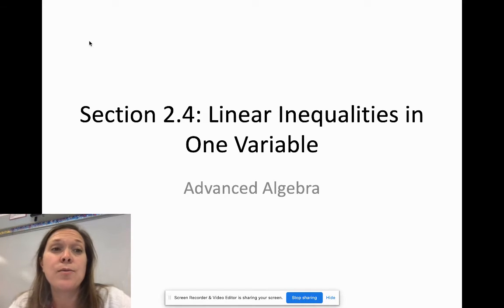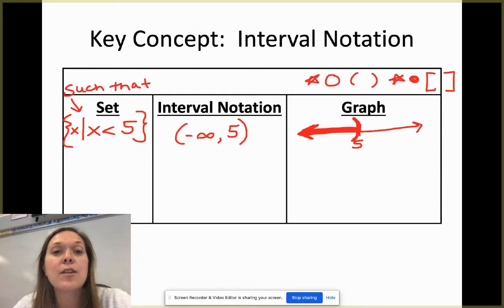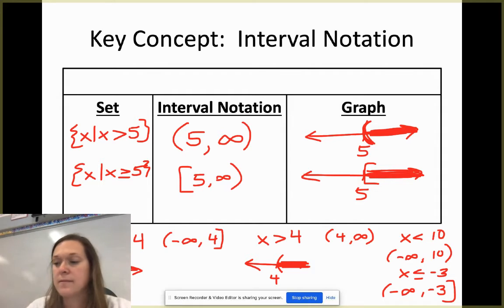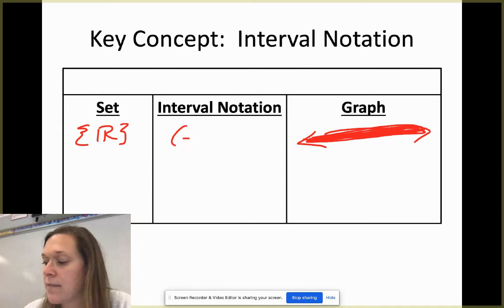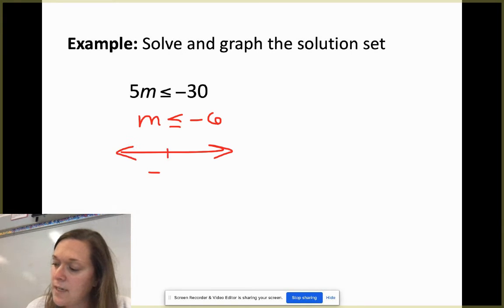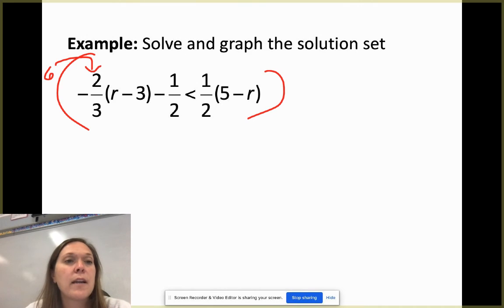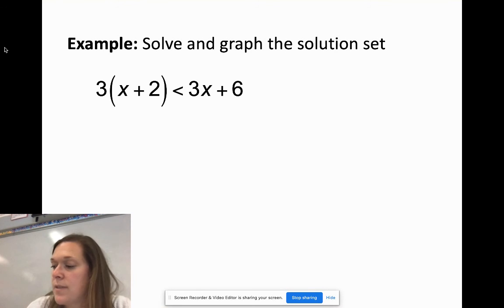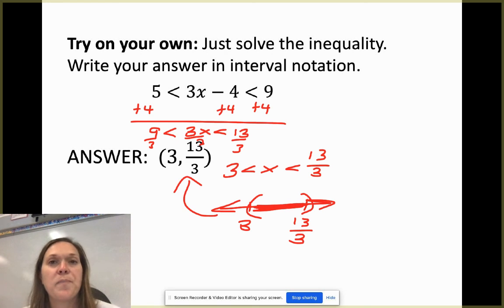Section 2.4 Notes Advanced Algebra